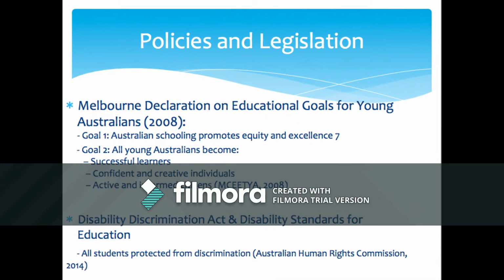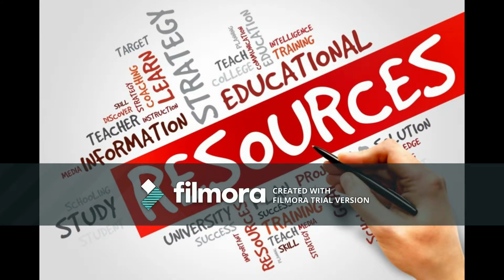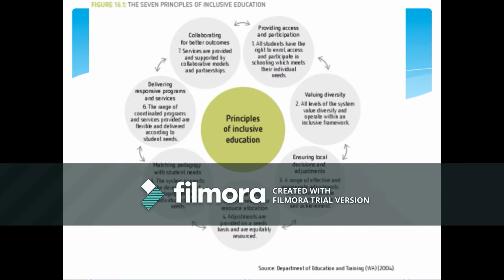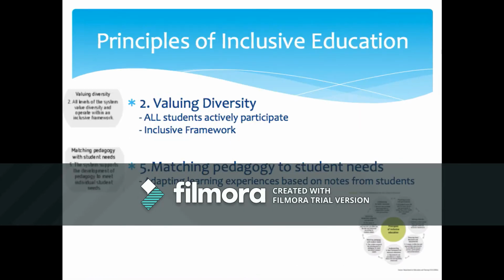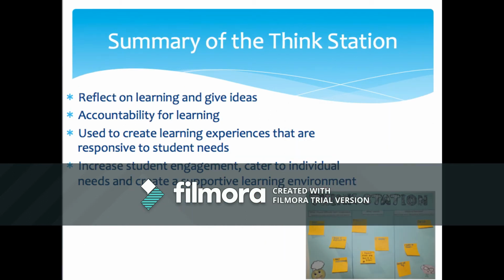3300EDN Diverse Learners Assessment 2